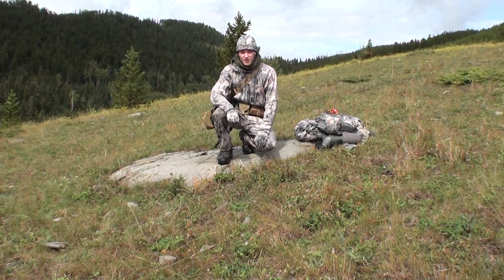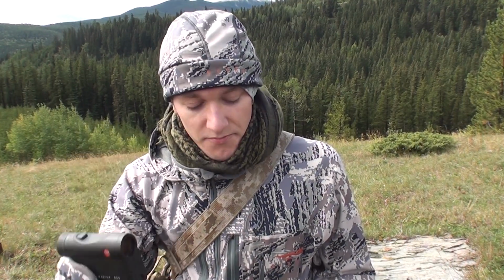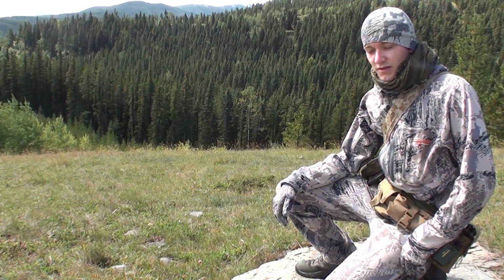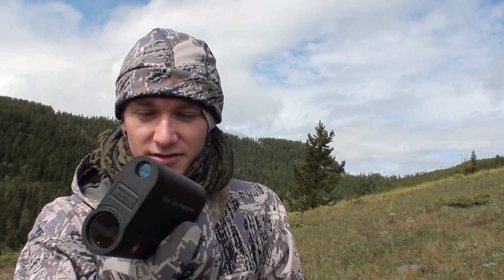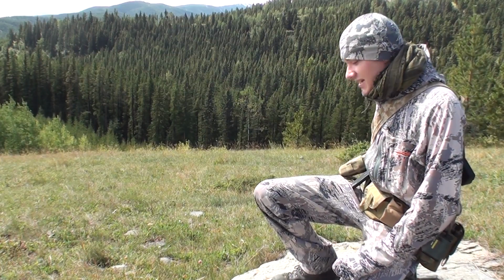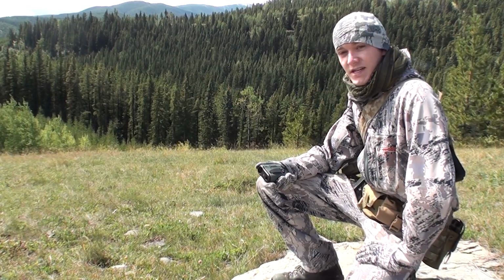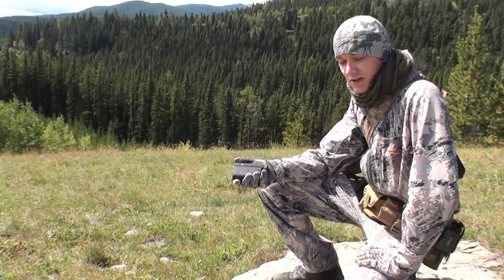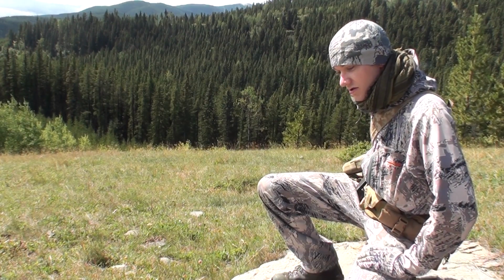Leica vs Vortex: Rangefinder Review of the Ranger 1000 and CRF 800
The Vortex Ranger 1000 compared against the Leica CRF 800. Both rangefinders that I've spent a lot of time handling and trying in various different situations. Between the two of these, I kept the Vortex and wound up selling the Leica to another happy owner.